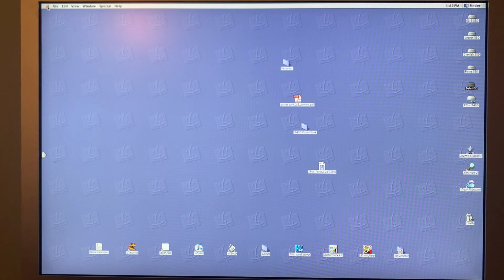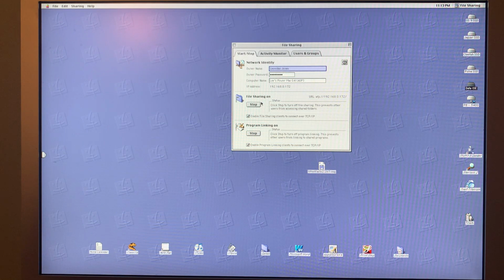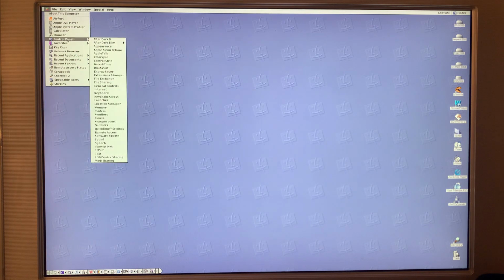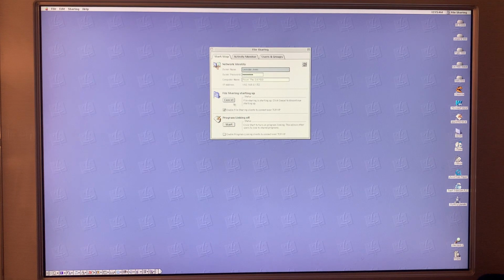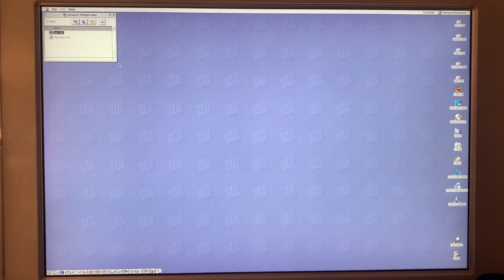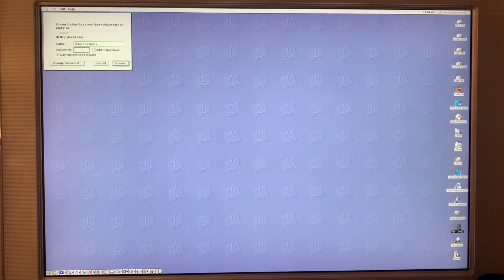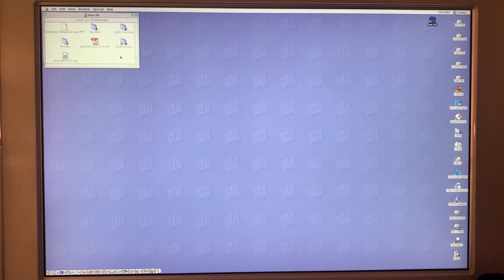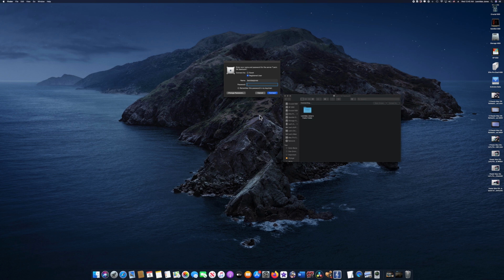Classic Mac OS Networking and Connecting to Modern Macs!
Older Mac OS machines can network, with some workarounds.